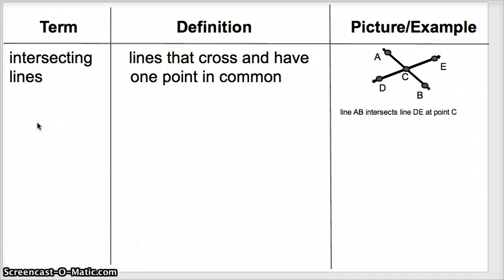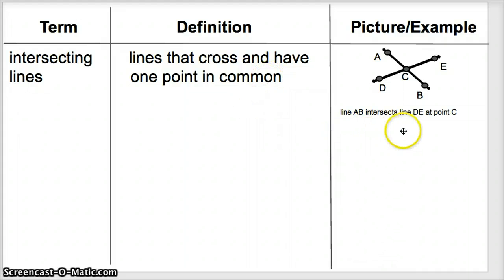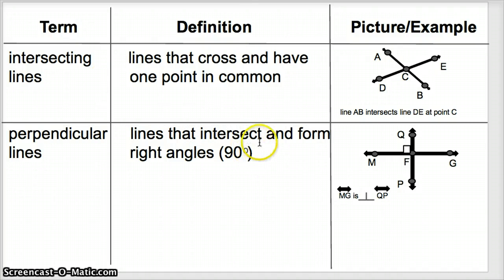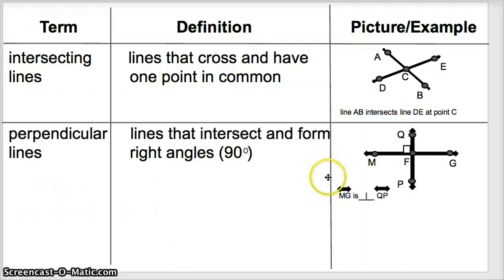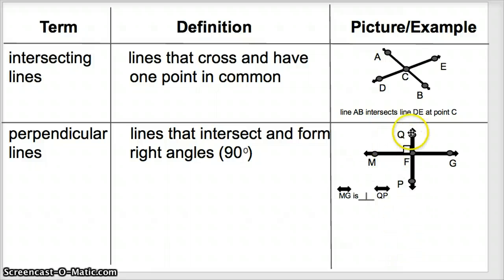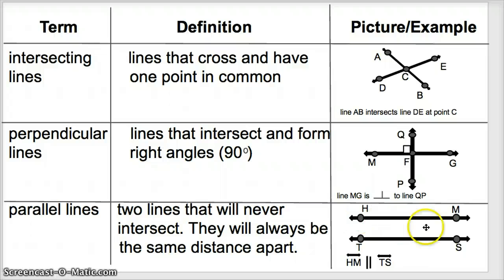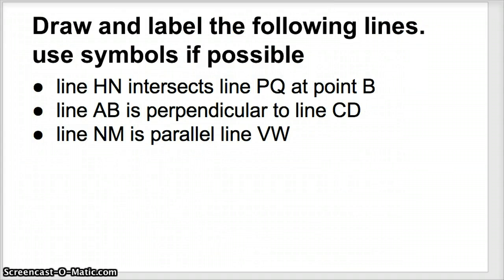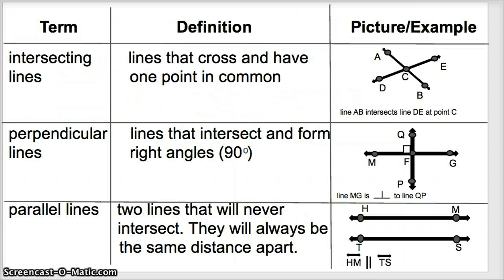Lines, Points, and Rays Part 2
2nd part of Mr. Mattson's class notes